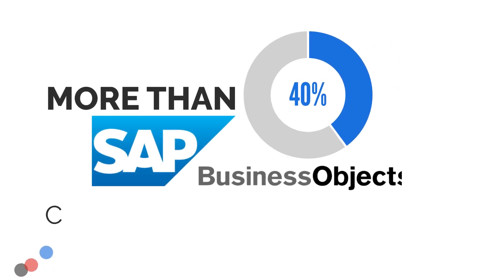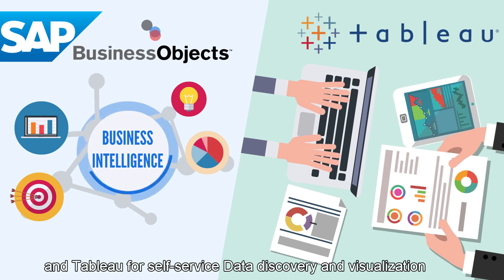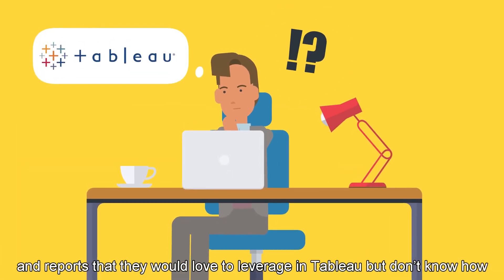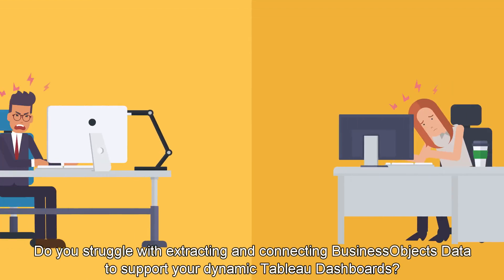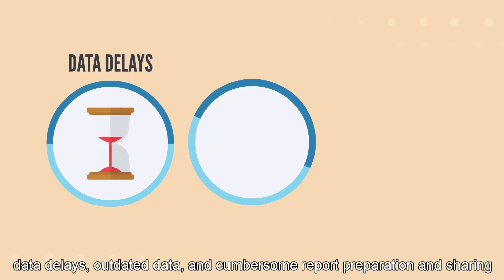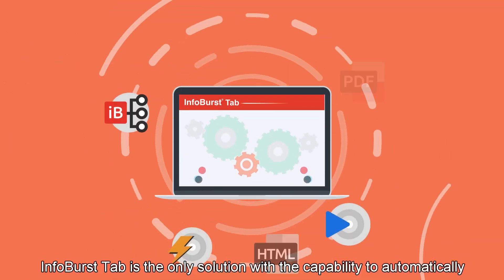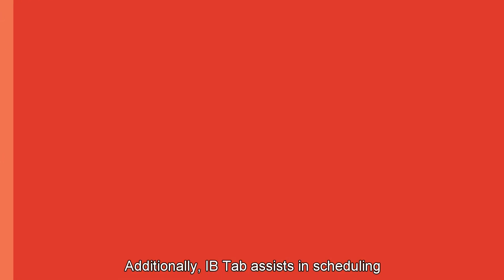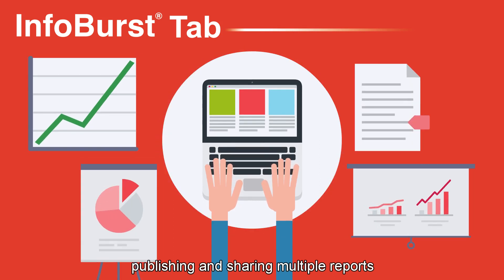What is InfoBurst Tab? The Seamless Integration of BusinessObjects and Tableau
InfoBurst Tab is the seamless integration of Businessobjects and Tableau. InfoBurst Tab leverages the power of BusinessObjects and Tableau.  Bridge the gap and end the struggle of sharing, distributing, and populating BusinessObjects Reports, Universes, and Tableau dashboards with InfoBurst Tab.